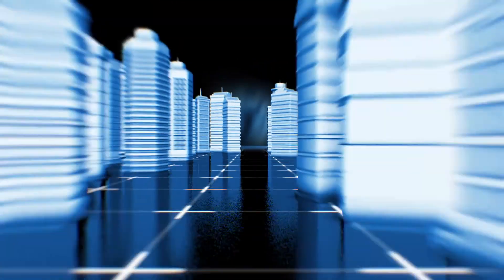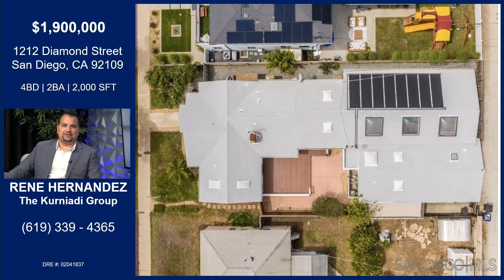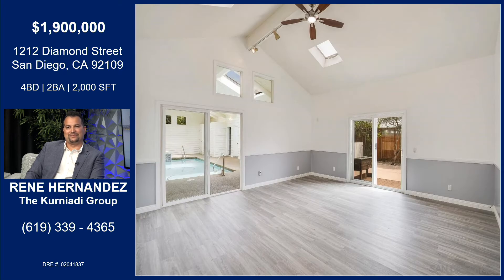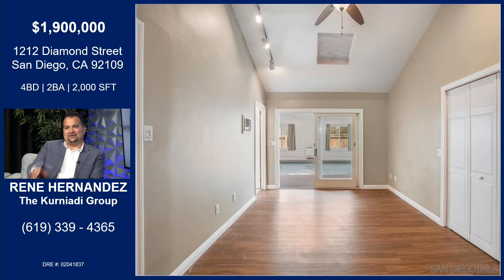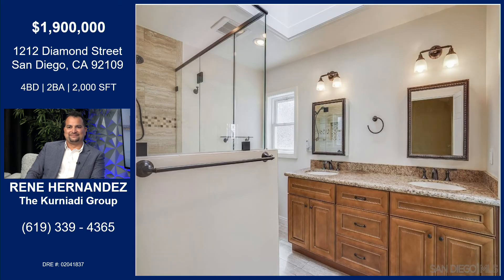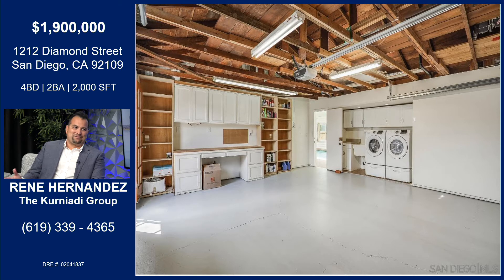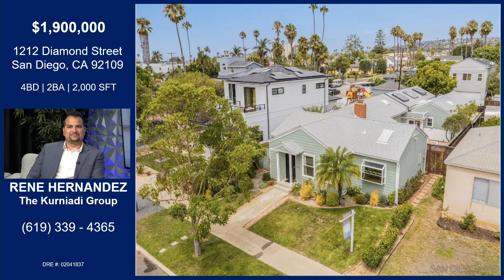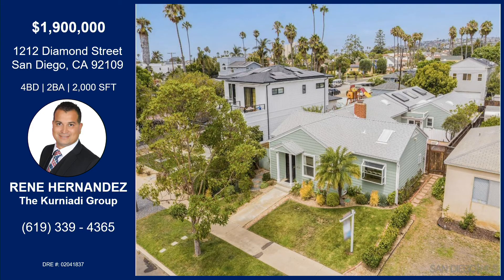1212 Diamond Street San Diego, CA 92109 with Rene Hernandez